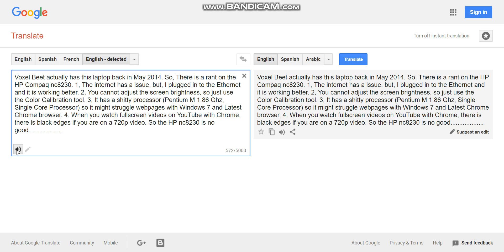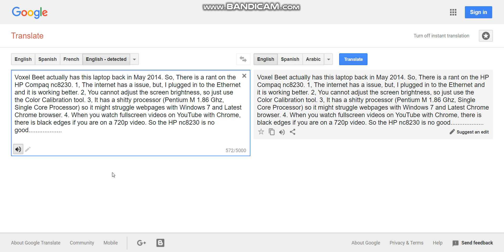HP Compaq nc8230 rant.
The HP nc8230 has a issue with the wifi. So please turn a HP nc8230 into a all-in-one retro gaming PC.